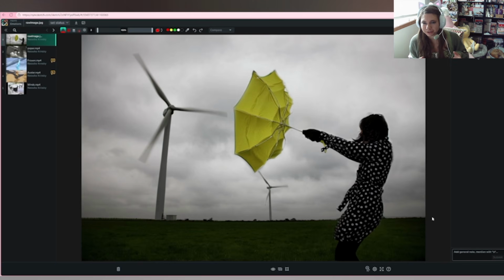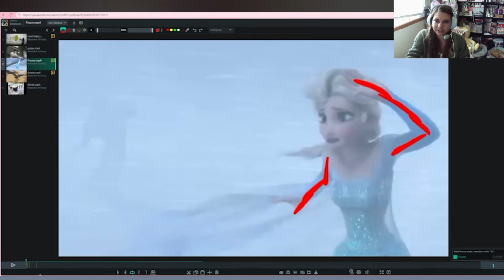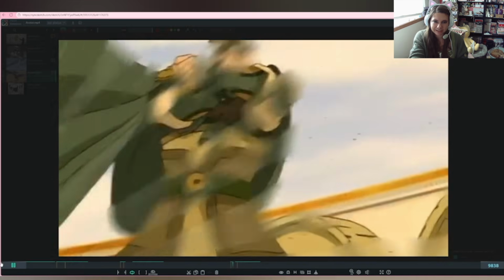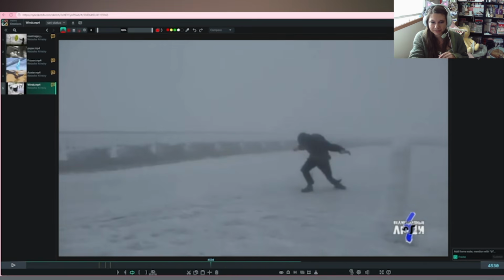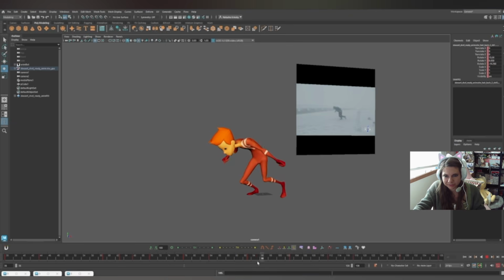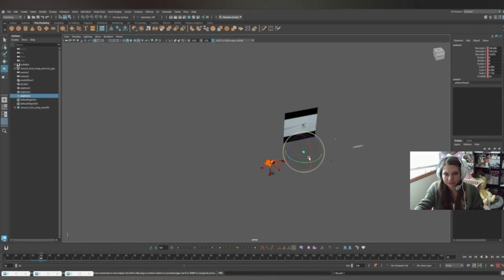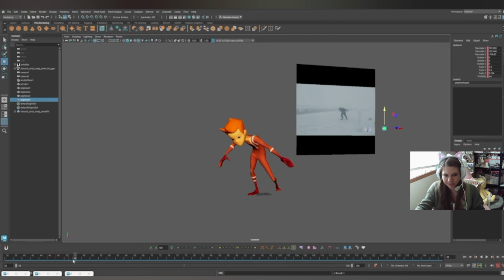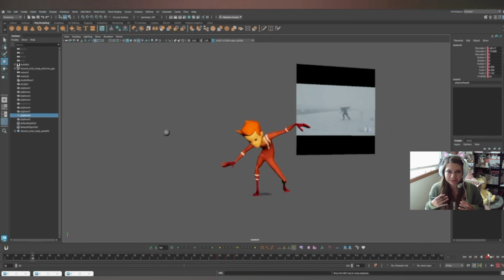Animating Characters in Wind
Natasha Krinsky shares her approach to animating characters in wind, showing how subtle forces can add realism and appeal.

About Natasha:

Natasha Krinsky has been working in the gaming industry as a professional animator since 2019. Natasha started as a Junior Motion Capture Technician at Deck Nine Games working on Life is Strange True Colors, then was promoted to Cinematic Animator on Life is Strange Remaster. From there she moved on to work at EA Sports on Madden 23 & 24, InXile Entertainment on Clockwork Revolution, and has also worked in Highwire Games on Six days in Fallujah.

Natasha mentors students in the Game Animation Program at Animation Mentor.